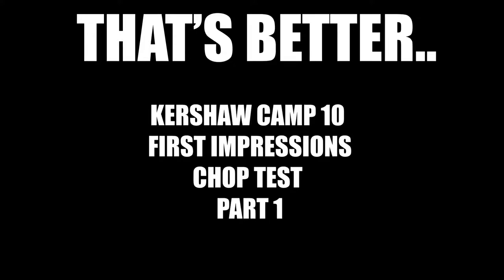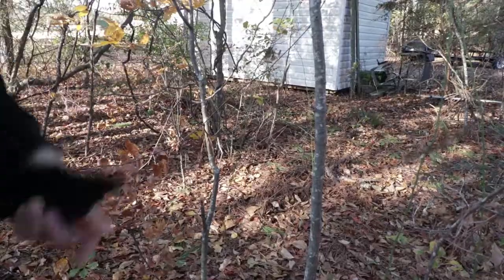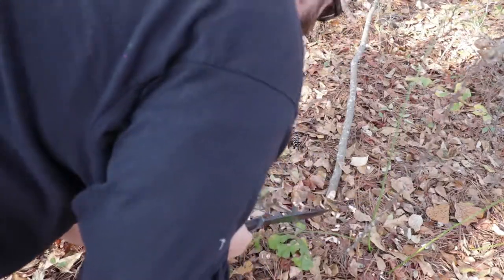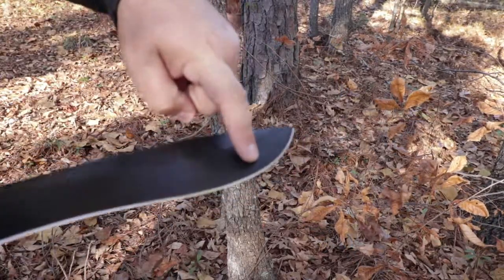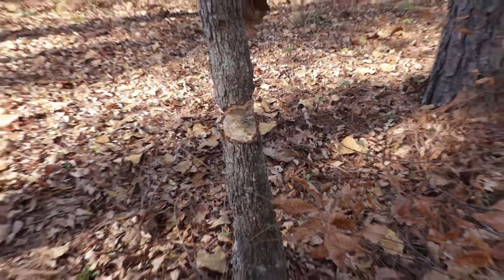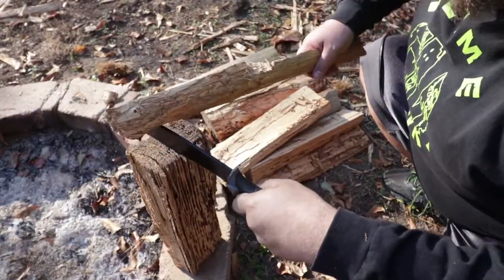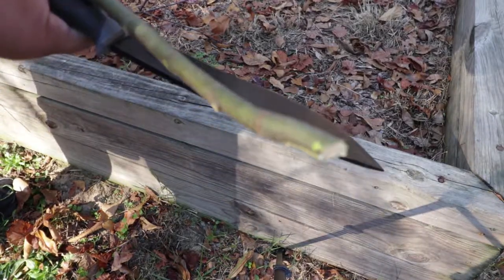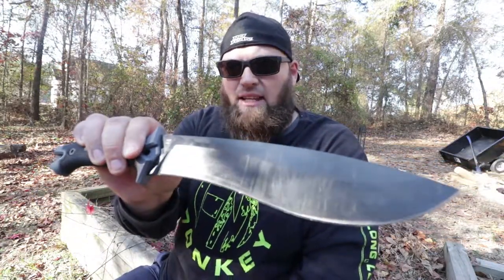KERSHAW CAMP 10 PART 1 -- THE CHOP TESTS!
PICK UP THIS KERSHAW CAMP 10 HERE!!

Where I bought my camera!

Where I bought my Rode VideoMicro!

Where I bought my lens hood!

I bought my Joby Gorilla Pod from Best Buy, but they price matched it here;

                       Abu Garcia